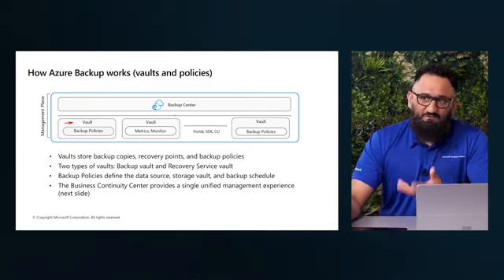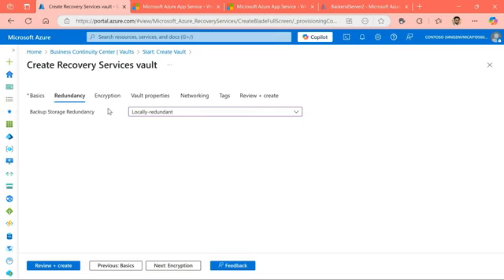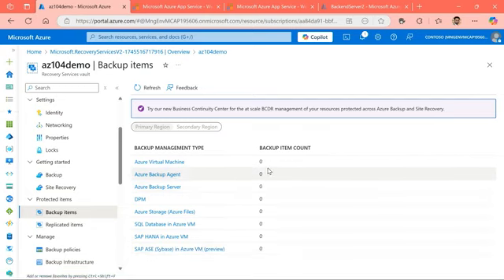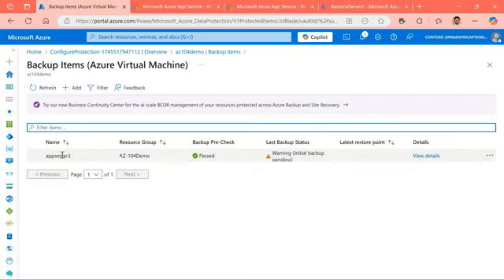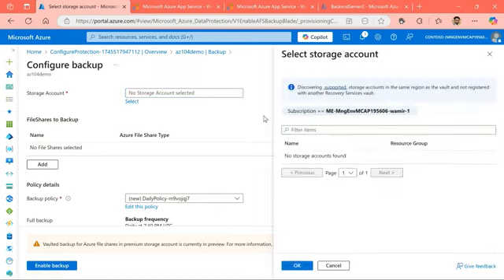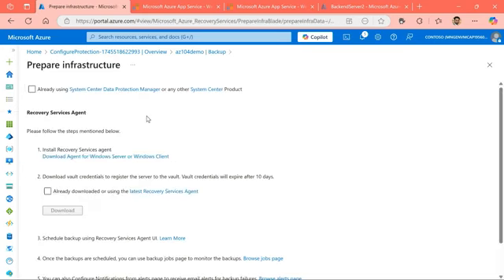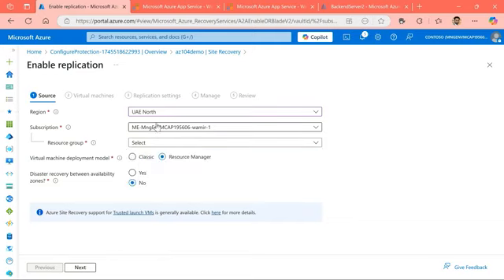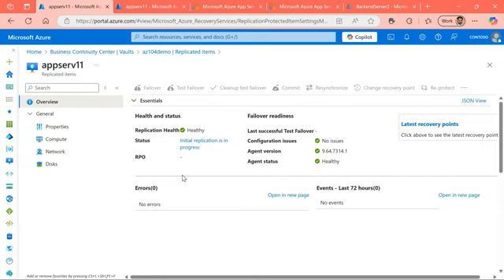AZ 104 Administer Data Protection